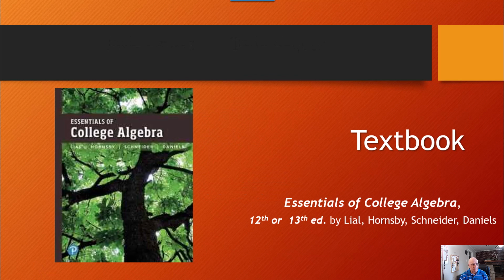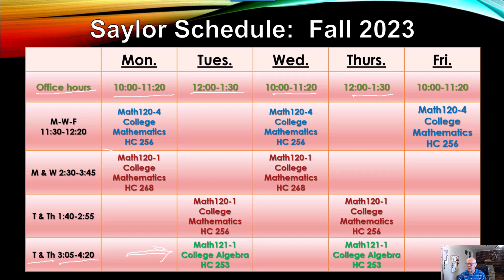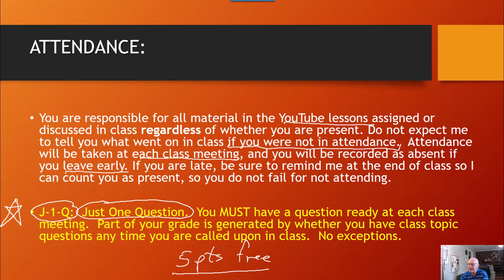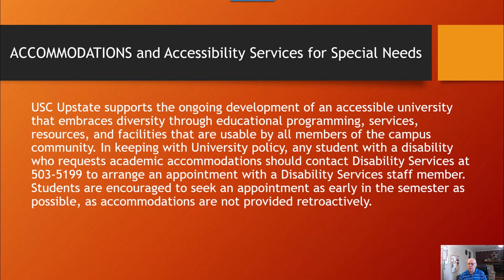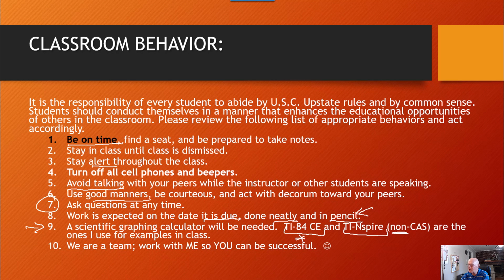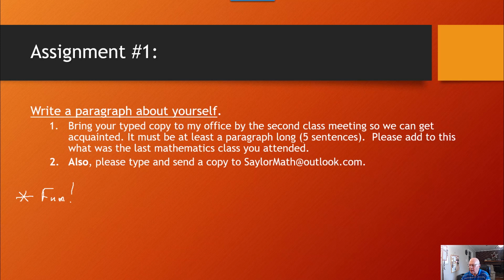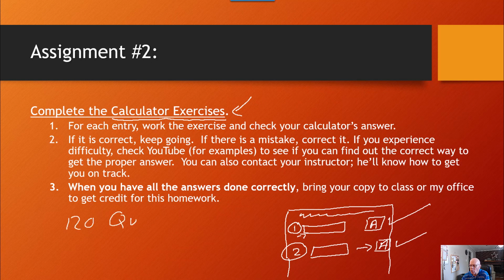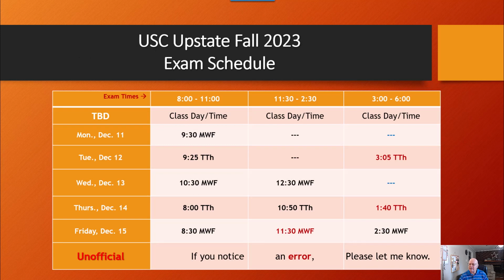Introduction to College Algebra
College Algebra 121 Upstate for Fall 2024